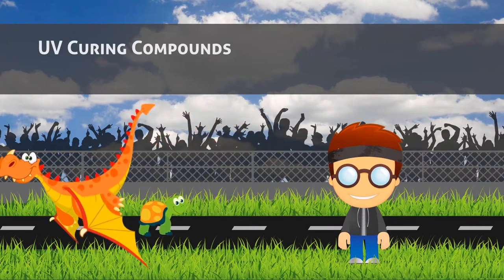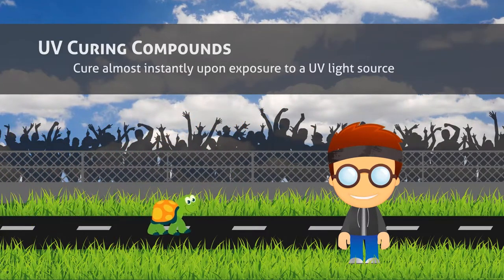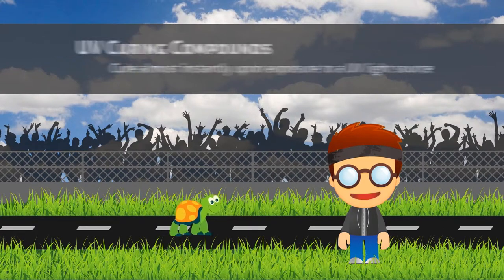Watch Max Zoom Through The Curing Process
On your mark. Get set. Go! Join Max in his latest adventure as he explains the benefits of Master Bond's fast curing adhesives including epoxies, silicones and UV curable systems. In addition to rapid curing, they offer high strengths, excellent thermal and electrical properties.